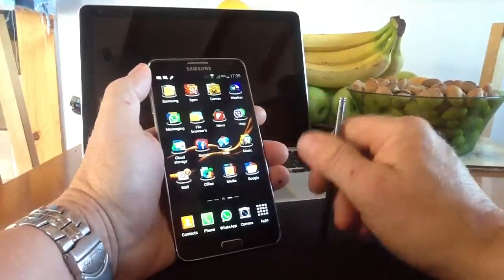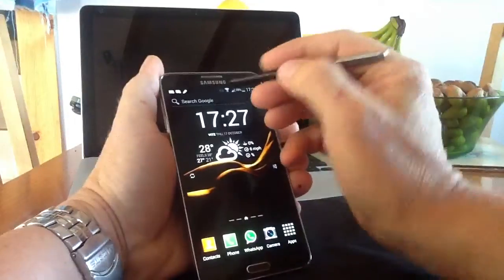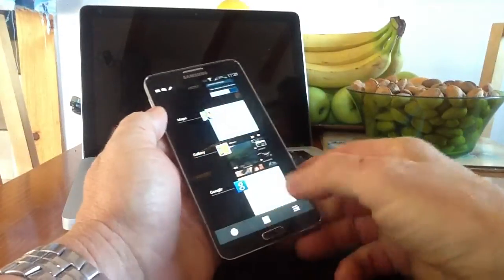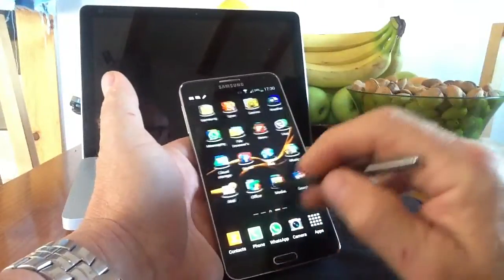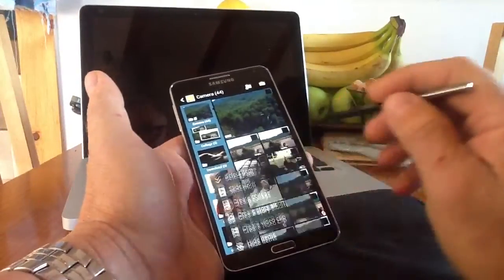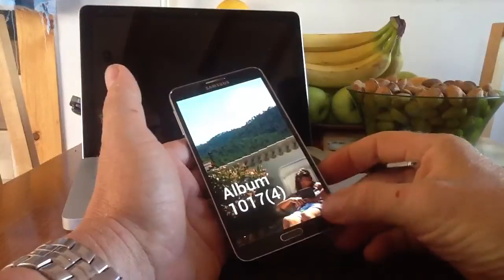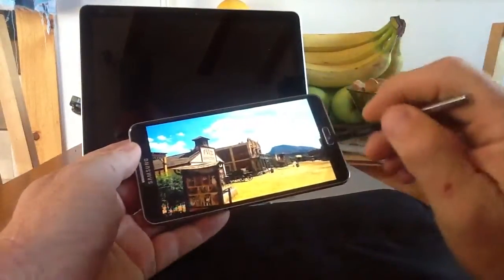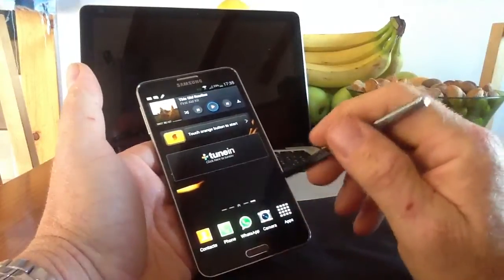Samsung Galaxy Note 3 extra features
This is a higher resolution upload, not sure what happened with the earlier one.